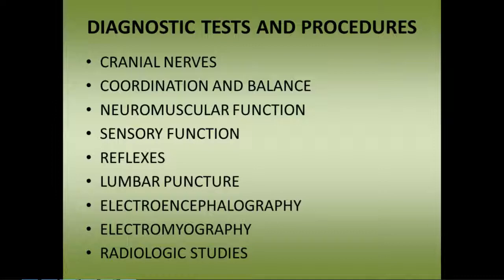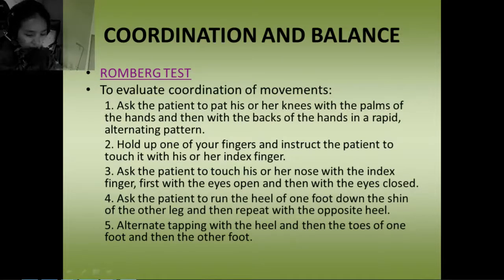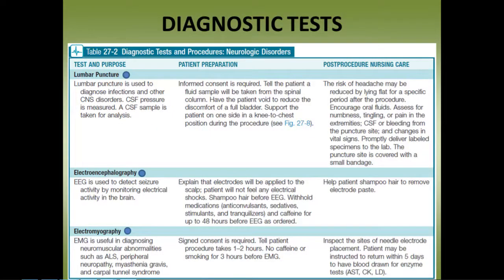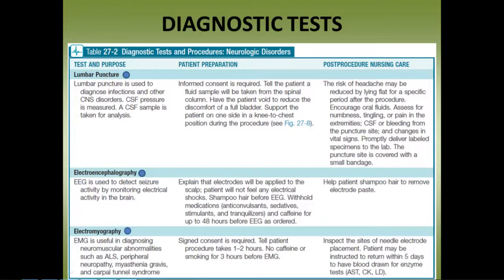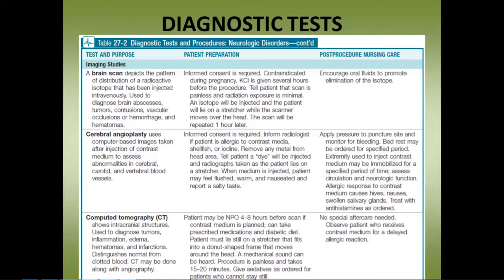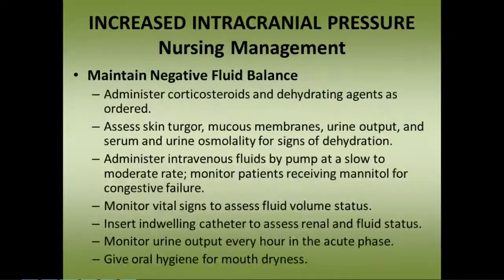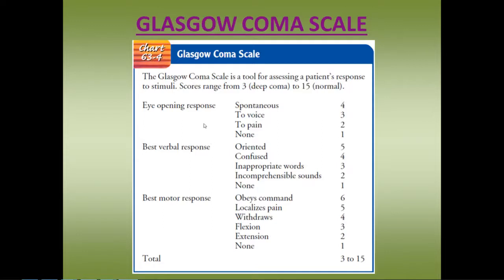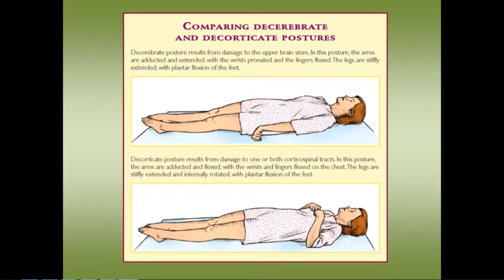Neurological Diagnostic Tests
Diagnostic Tests to determine Neurologic Disorders